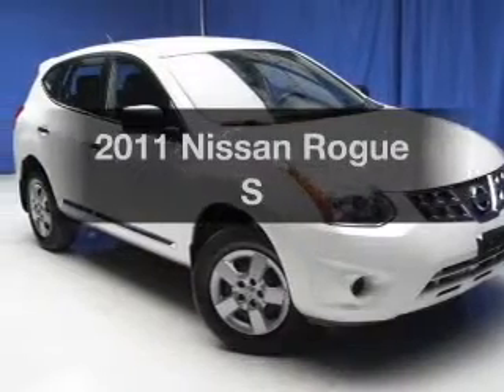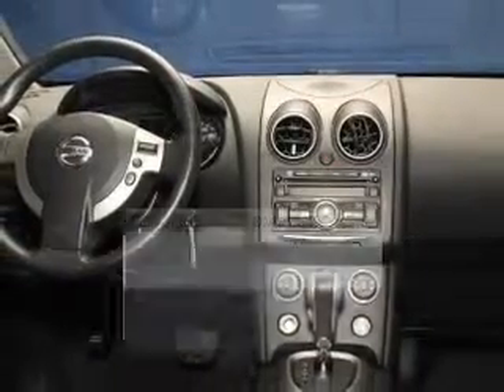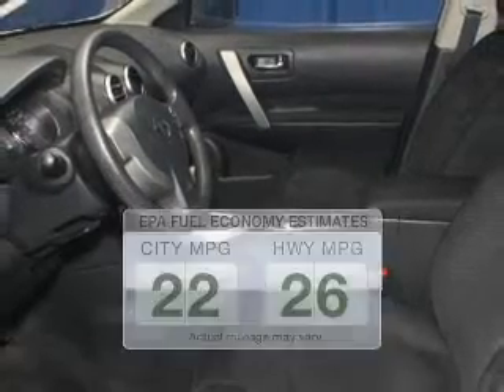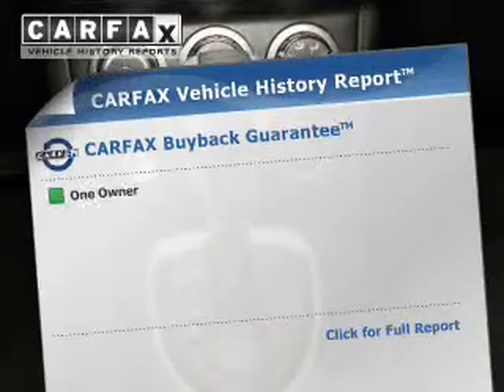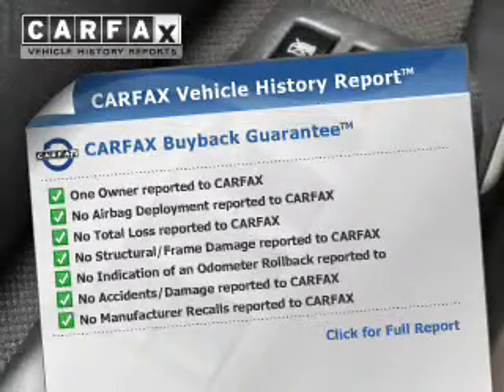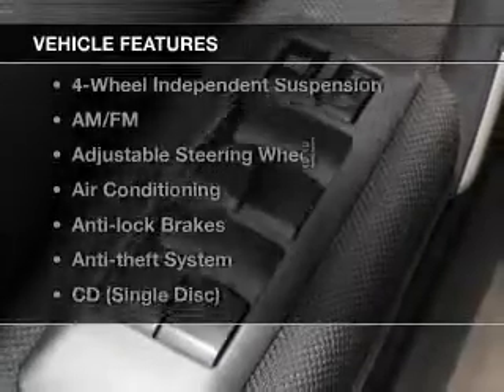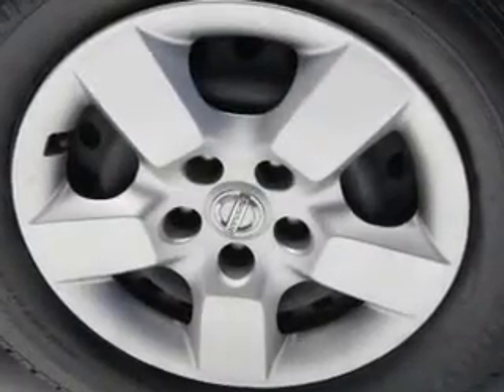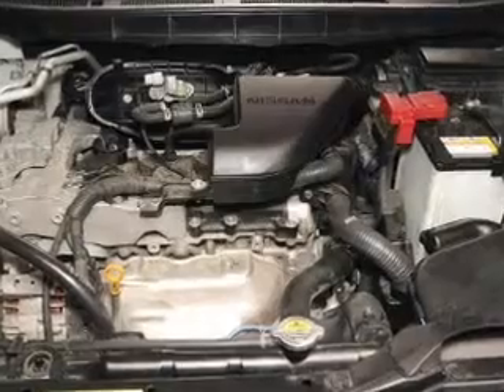2011 Nissan Rogue - MEDINA OH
Year: 2011
Make: Nissan
Model: Rogue
Trim: S
Engine: 2.5 L, 4 cylinder
Transmission:
Color: White
Mileage: 75488
Address:
5180 MONTVILLE DR